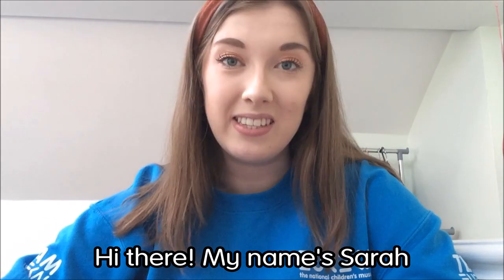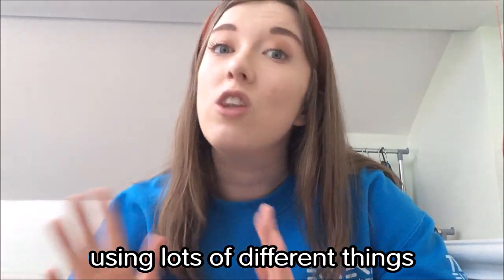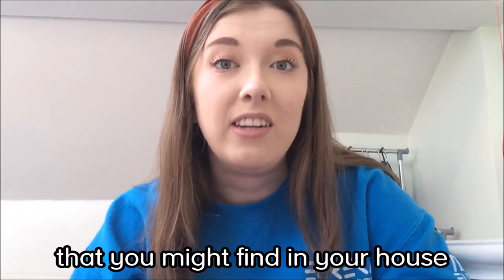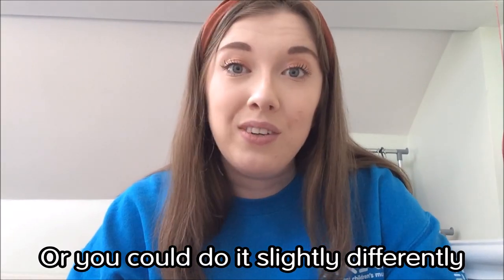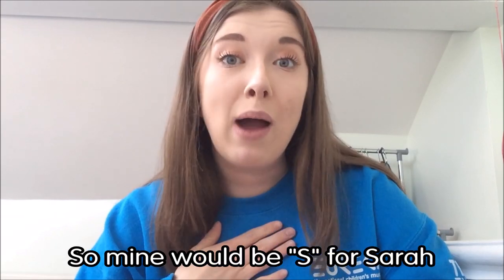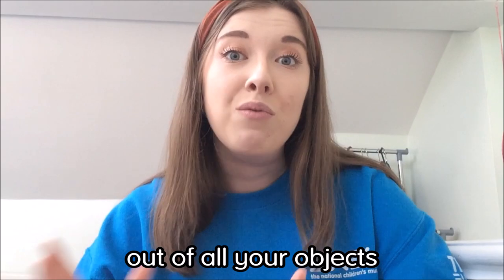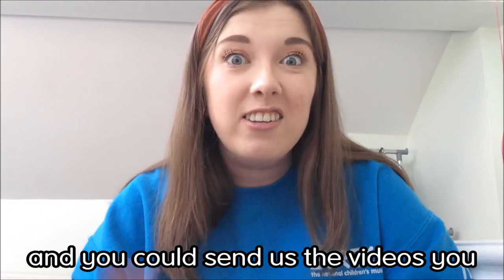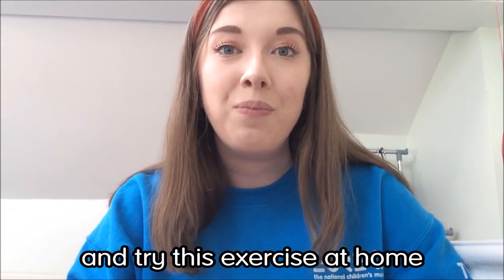Eureka! At Home: A simple drama exercise, with Sarah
Here's a simple idea to get your creative story-telling juices flowing at home. Create and act out a story using - well, anything you can find, as long as they fit into the Story Master's chosen category!